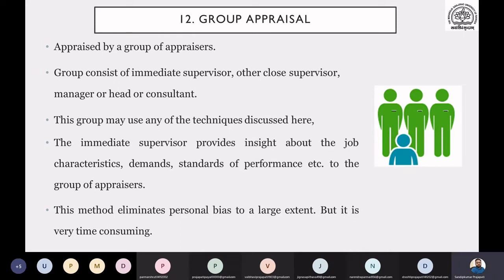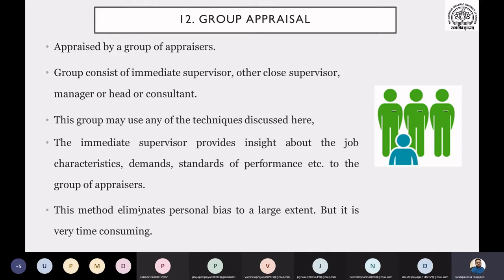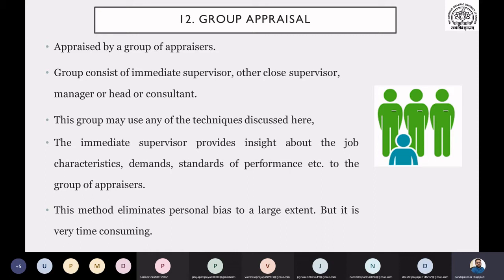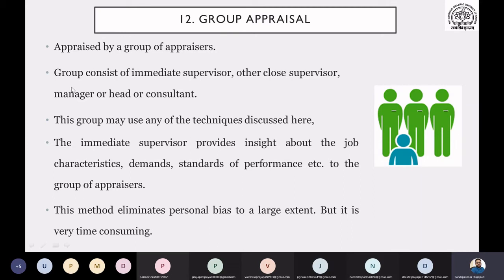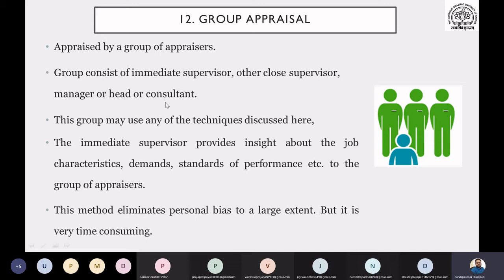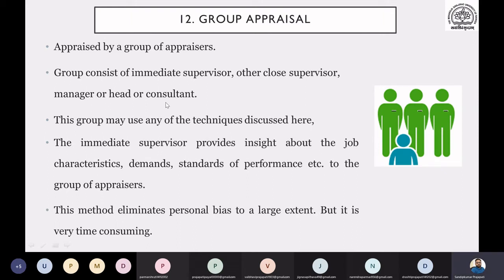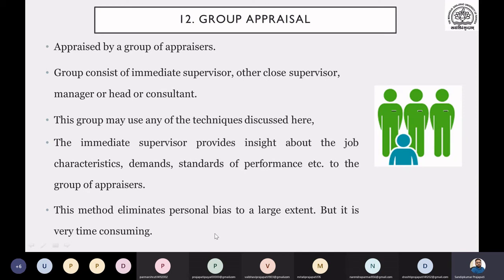Group Appraisal Method of Performance Appraisal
Group Appraisal Method of Performance Appraisal | Definition of Human Resource Management | Human Resource Management | HRM | Human Resource Management in Hindi | Human Resource Management chapter 1 | Human Resource Management BBA| Human Resource Management  MBA | Human Resource Management  B.Com| Human Resource Management lecture| definition of Human Resource Management  | Human Resource Management for UGC NET | Human Resource Management model| Human Resource Management  NPTEL| Human Resource Management  Theories| Human Resource Management  Introduction | Evolution and Growth of Human Resource Management | Evolution and Growth of Human Resource Management in India | Differences between Personnel Management and  Human Resource Management  | PM Vs. HRM | Nature, Scope, Objectives, and Importance of Human Resource Management |  Nature of Human Resource Management | Scope  of Human Resource Management | Objectives  of Human Resource Management | Importance of Human Resource Management | Functions of  HR Manager | Roles of HR Manager | HR Planning | Human Resource Planning | Recent Trends in Human Resource Management | e-HRM | e- Human Resource Management |  Recruitment | Sources of Recruitment | Induction Programme | Orientation Programme | Steps of Orientation or Induction program | HR & Induction program | Selection | Interview | Types of Interview | Selection Process | Importance of Selection process | Selection Test | Placement | Meaning of Motivation | Process of Motivation | Types of Motivation | Steps on Motivation | Theories of Motivation | Maslows Need Theroty | Herzberg’s Two Factors Theory | Vroom’s Expectancy Theory Of Motivation | Alderfer' S ERG Theory | MCCLELLAND Achievement Motivation Theory | Training | Meaning of Training | Need for Training | Training Objectives | Benefits of Training | Management Development | Meaning of Management Development | Difference between Training and Management Development | Training Vs. Management Development | Training Vs. Management Development Vs. Organizational Development | Performance Appraisal | Meaning of Performance Appraisal | Features of Performance Appraisal | Objectives of Performance Appraisal | What is Evaluated and Who will evaluate in Performance Appraisal | Process of Performance Appraisal | Methods of Performance Appraisal | Essential Characteristics of effective Performance Appraisal Methods | Meaning of Wage and Salary | Terminologies in Wage and Salary | Factors Influence Wage and Salary Structure | Job Evaluation | Meaning of Job Evaluation | Difference between Job Evaluation and Performance Appraisal | Fringe Benefits | Meaning and Types of Fringe Benefits | Internal Mobility | Meaning of Internal and External Mobility | Meaning and Bases of Promotion | Meaning of Transfer | Types of Transfer | Needs and Reasons behind Transfers | Employees Separation | Exit Interview | Questions for Exit Interview | Challenges for Human Resource Manager | Challenges for HR in 21st Century | Dr. Sandipkumar G. Prajapati | Faculty of Commerce | The Maharaja Sayajirao University of Baroda | Vadodara | MSU